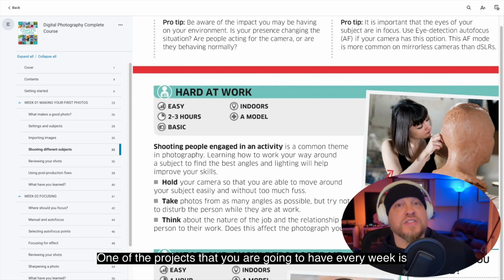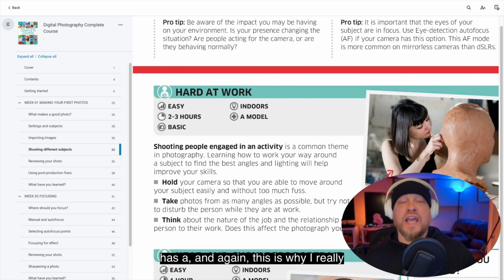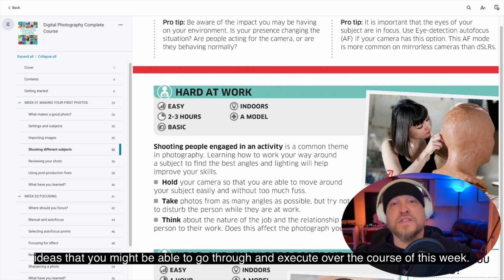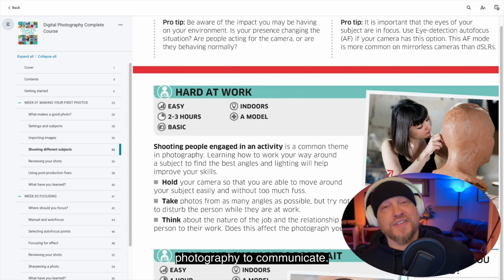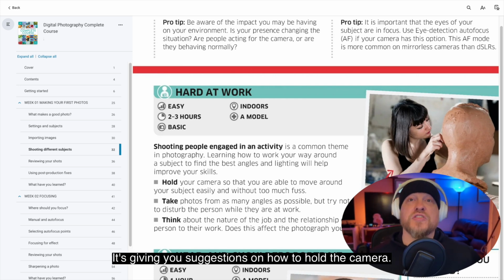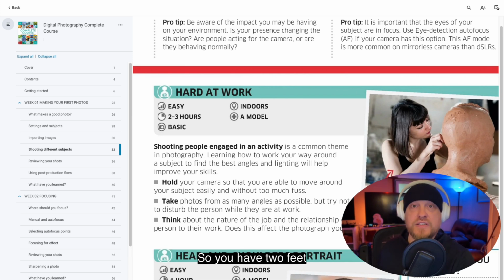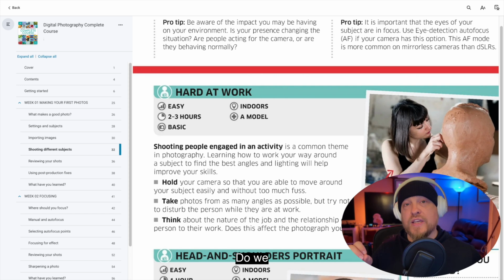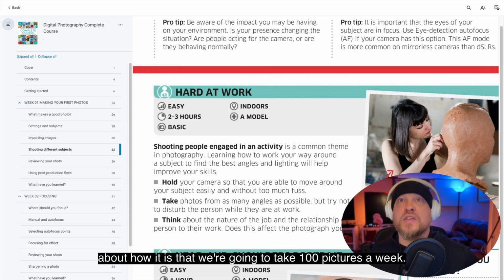WEB 225 First 100 Photos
Rock Valley College WEB 225 Digital Photography

In this video we'll discuss the first session's 100 Photos Assignment